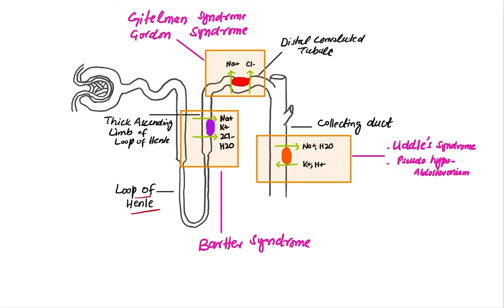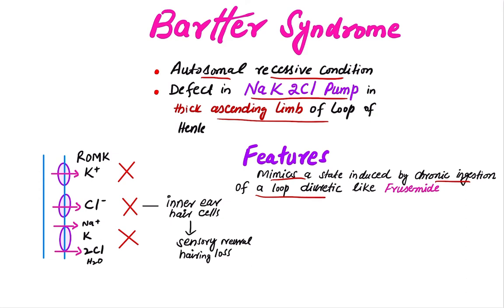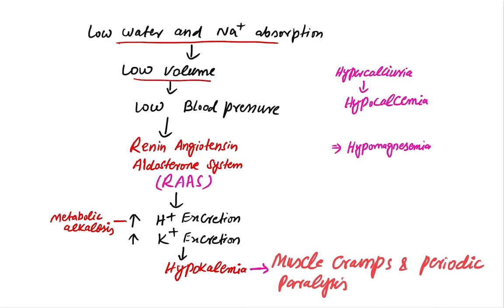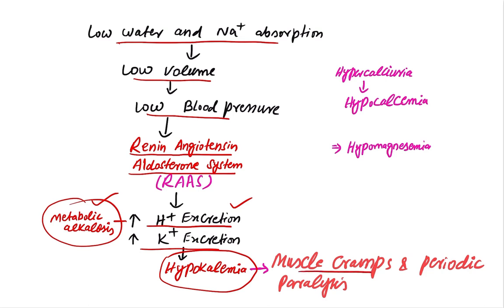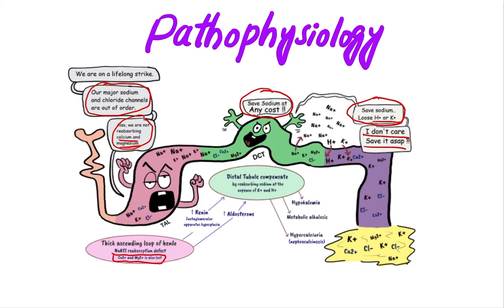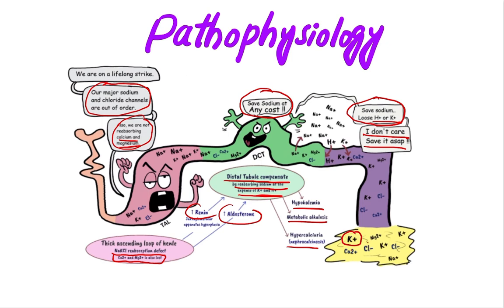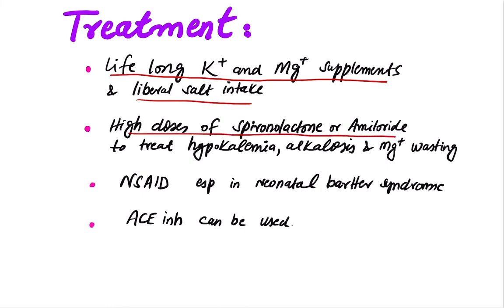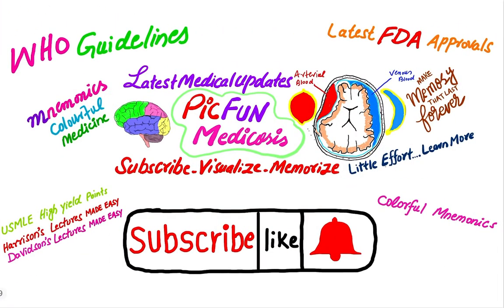Bartter Syndrome Mnemonic for USMLE,PLAB,FCPS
Bartter Syndrome Mnemonic for USMLE,PLAB,FCPS is a great video that explains Bartter syndrome in a great way